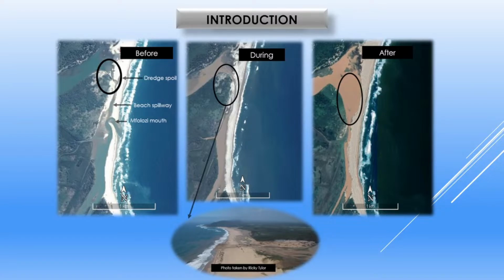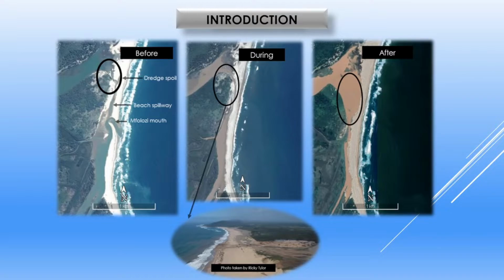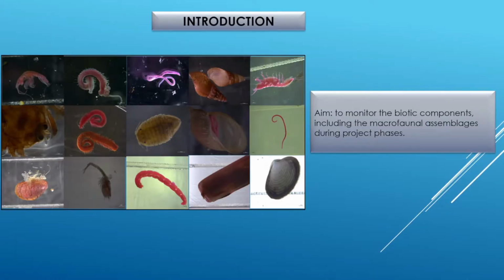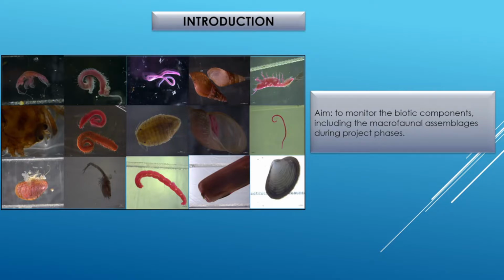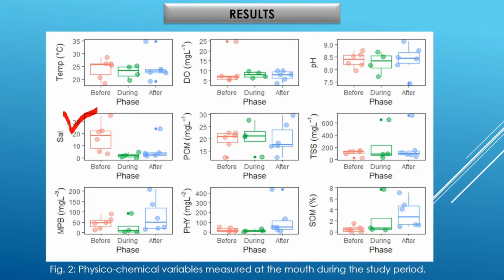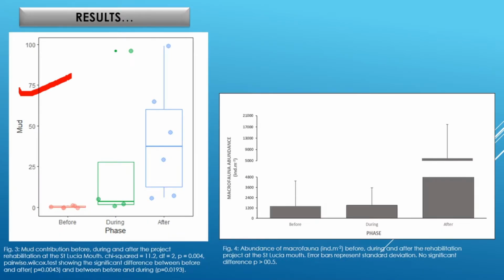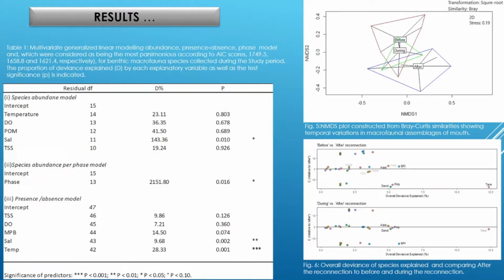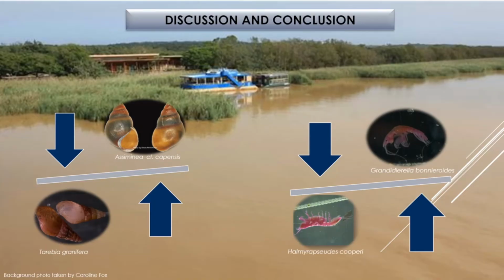2021D02S05L07 - Steve McKean - Biodiversity Stewardship in the uMgeni catchment